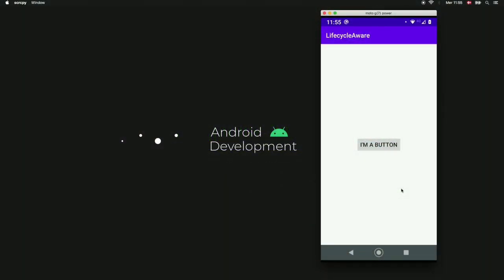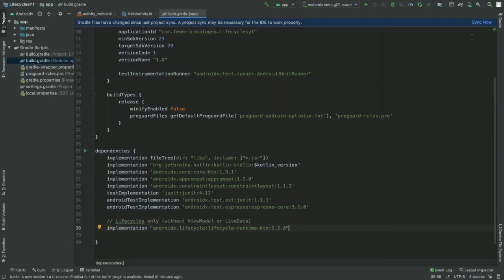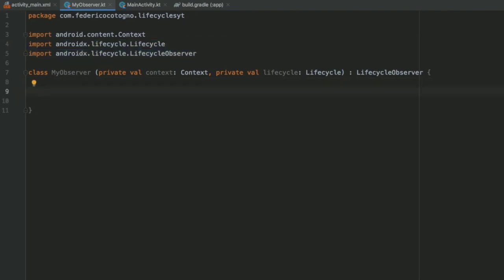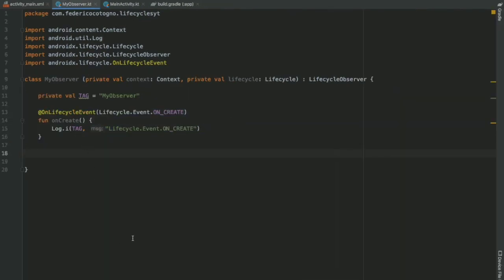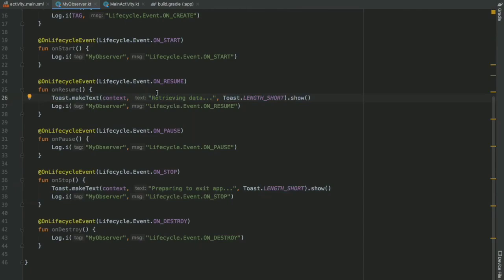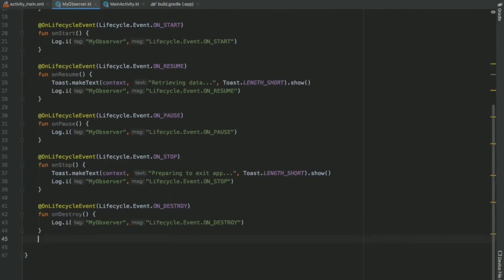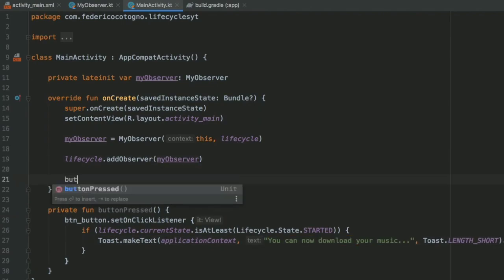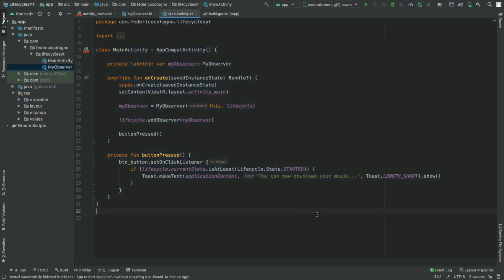The Lifecycle Component Tutorial in Android